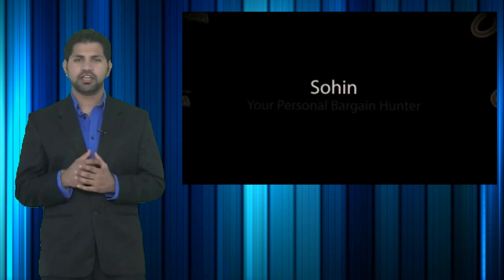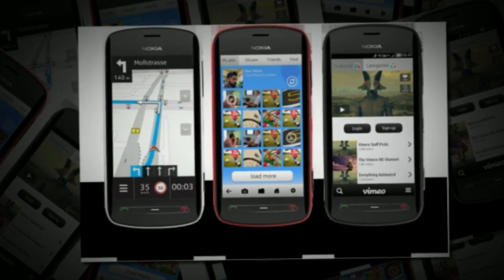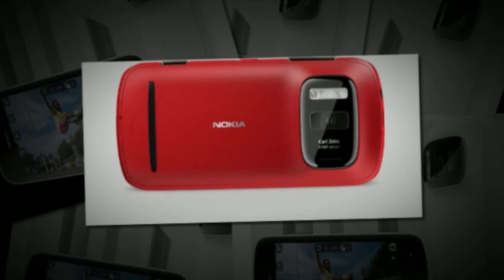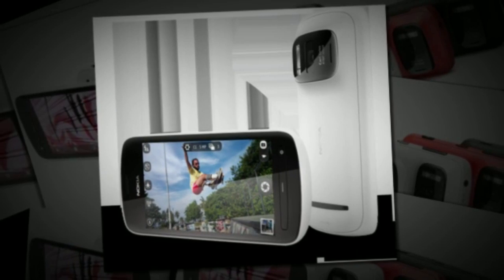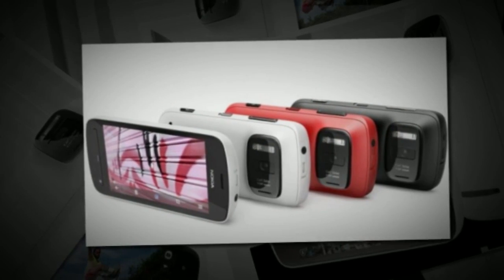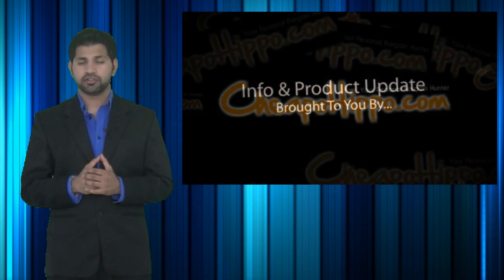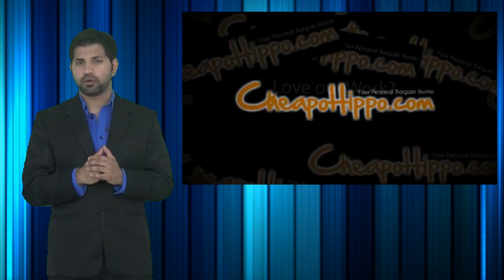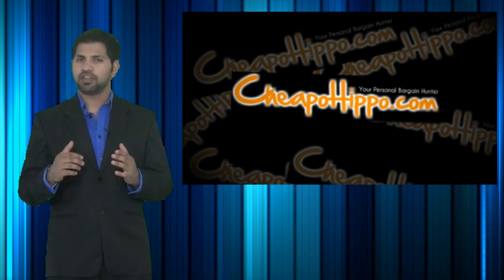Nokia 808 PureView - break through in photography